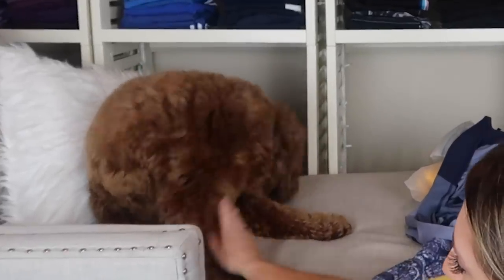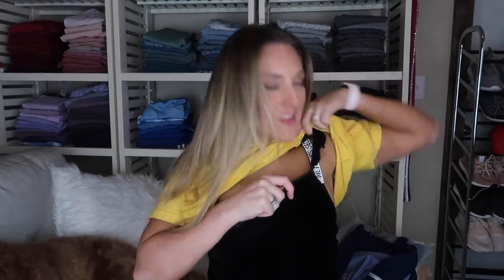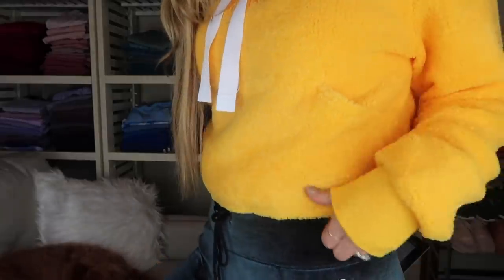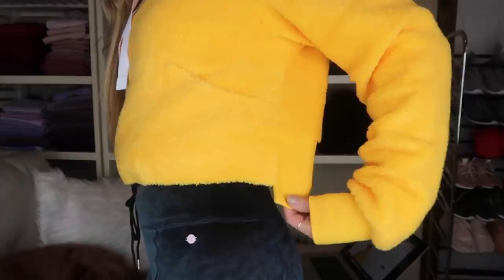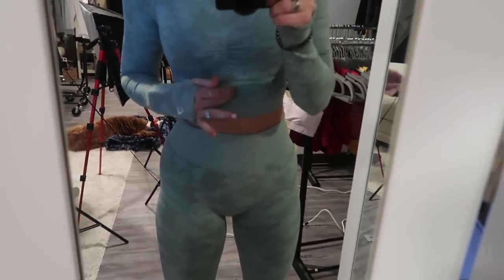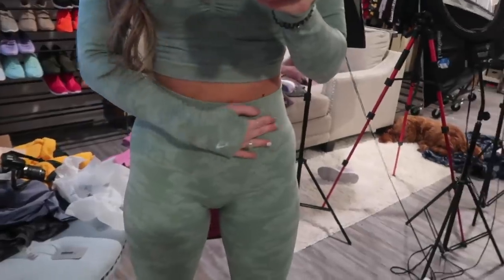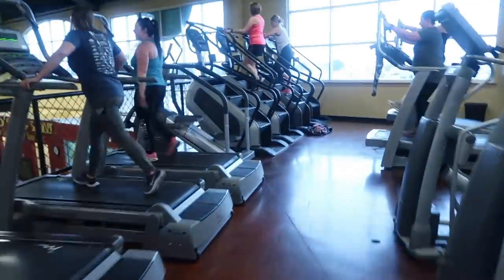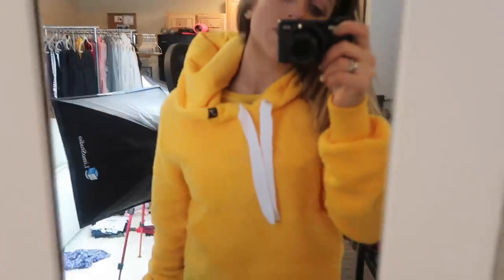I HATE GYMSHARK?? Current thoughts on this Brand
Shop my Winter Clothing Collection!

Hang Out with me Between Uploads:

Leo’s Instagram: @LeoScopeOfficial

MEASUREMENTS:

Height: 5’7” and a half
Weight: 145ish
Bra: 34C
Hips: 39”
Waist: 26”

MUST HAVES

Favorite Supplements:
Protein:
No Yellow Shampoo/Conditioner:

Camera I Use:

My 3-Way Mirror:

Legging Shelves: